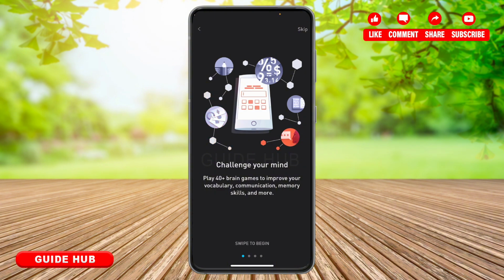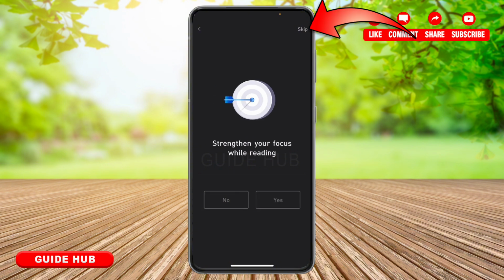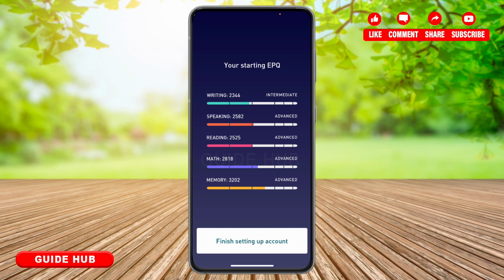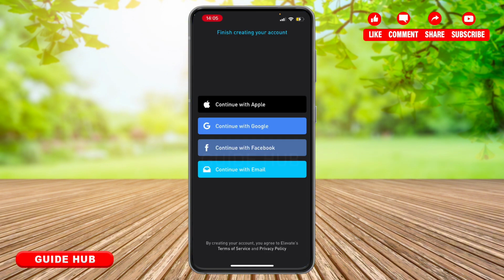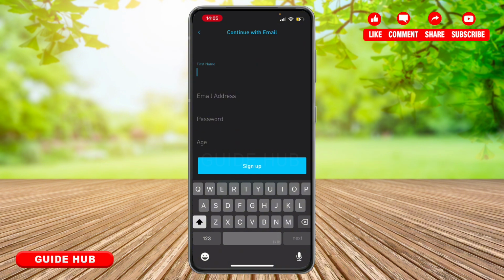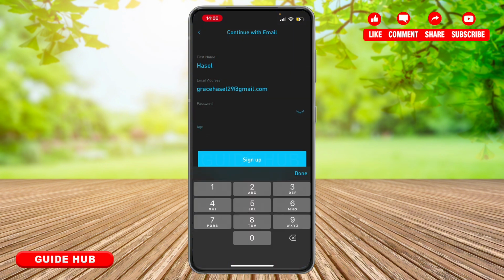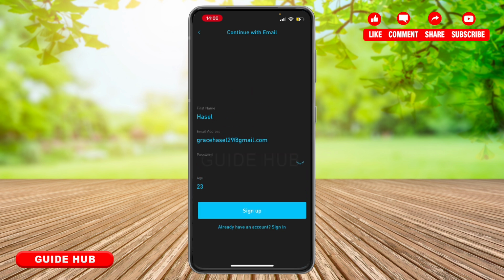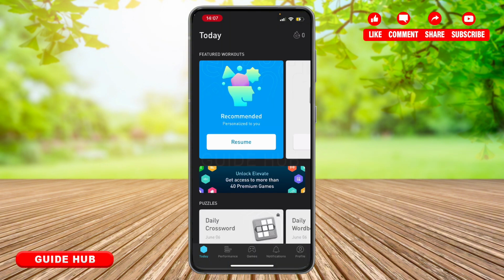How To Sign Up Elevate Account 2025 | Create Account On Elevate App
"How To Sign Up Elevate Account 2025 | Create Account On Elevate " - A Tutorial Video by Guide Hub.

Looking to create an Elevate account, but not sure where to start? In this video, we’ll walk you through the complete sign-up process on Elevate, step by step. Watch the video till end to learn the process.